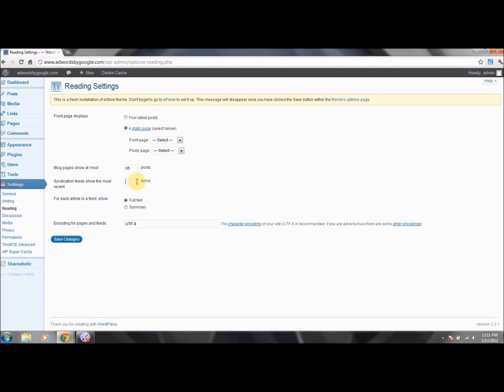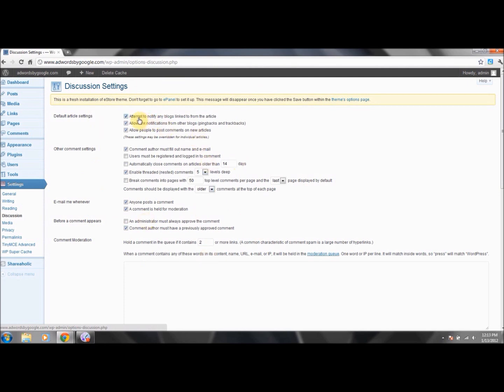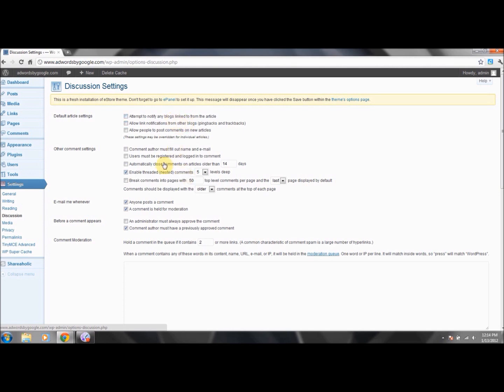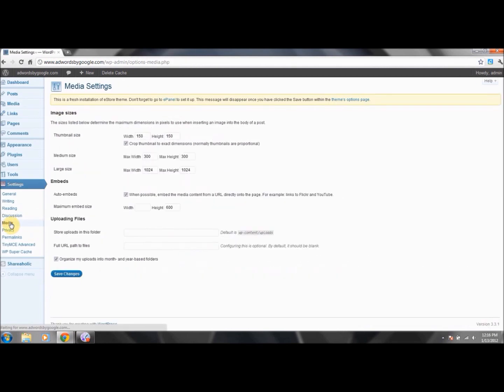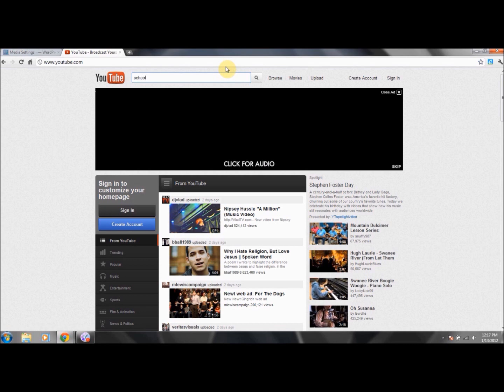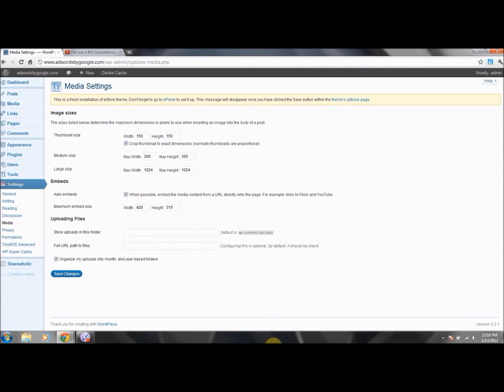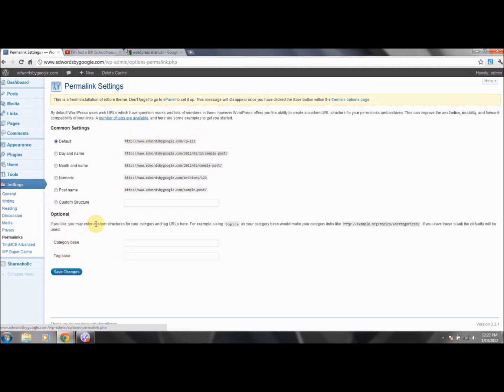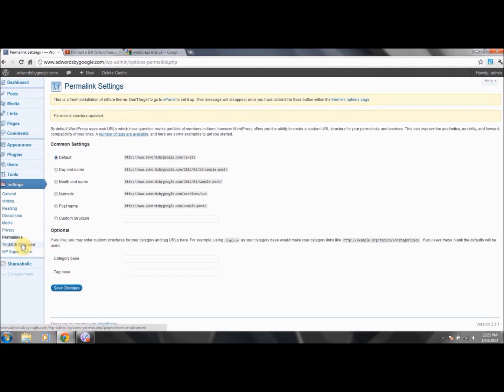Wordpress Install -- Part 12/44